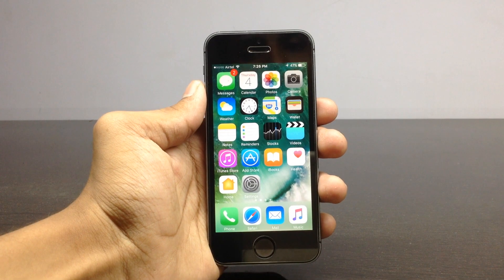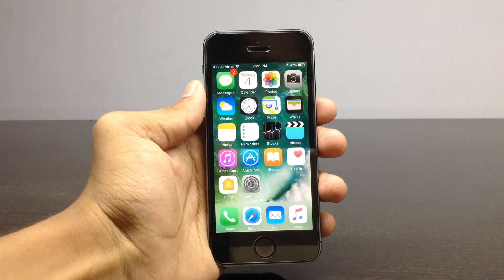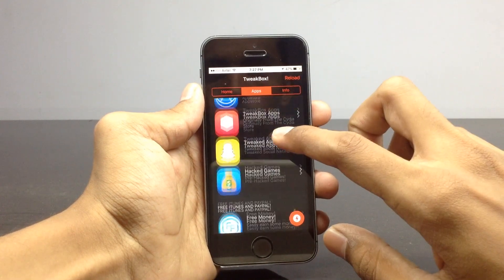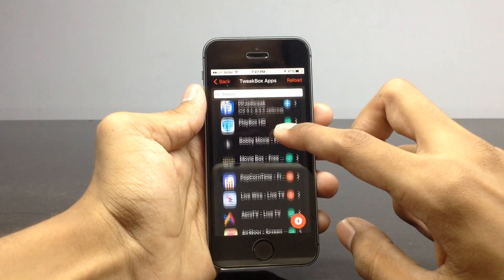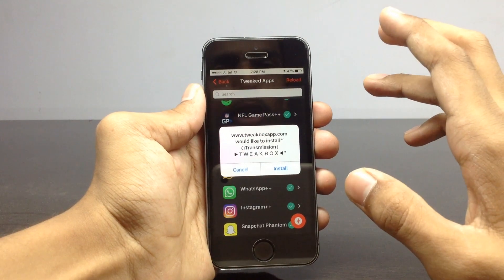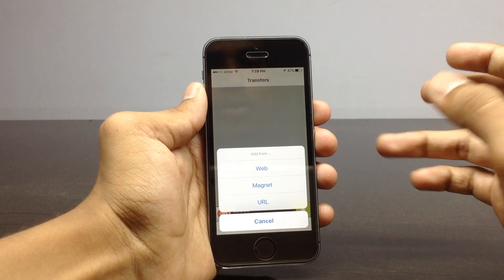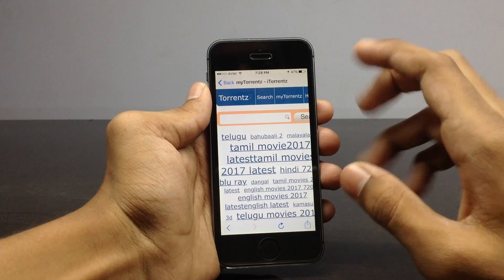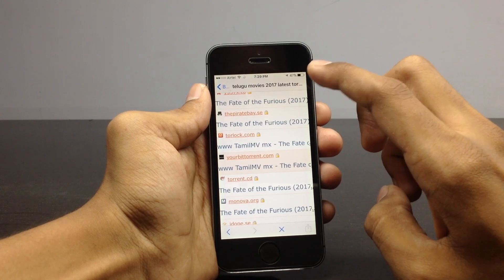How To Download Torrents On iPhone (iOS 10-10.3.1)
Right now iTransmission is available in tweakbox application and I am not sure when it is going to be removed from it , if it is gone please follow below shown steps to get iTransmission

" CHECKOUT BELOW "
Sorry guys the method which I had shown in this video no more works please try this alternate method

Then download iTransmission 5 IPA file

Then connect the device to your PC and launch cydia impactor , drag the IPA on to the window

Now it will ask for Apple ID and Password , enter them and it will begin installation process

Then you are done...

Make sure to trust the application before opening

Hope you understand if not please comment